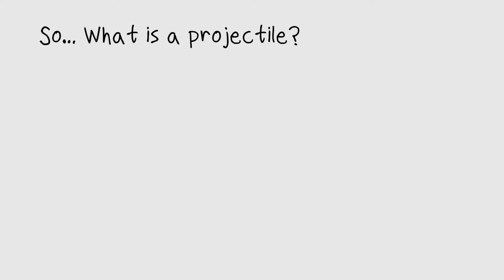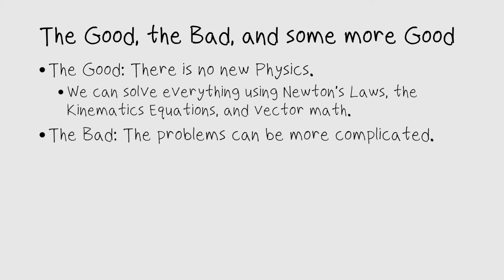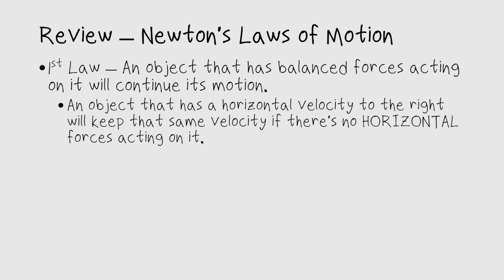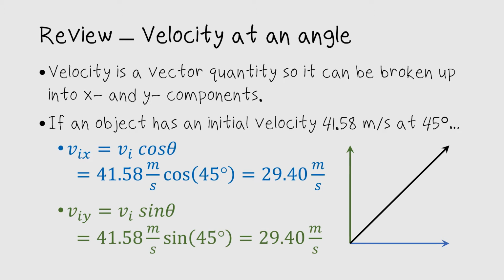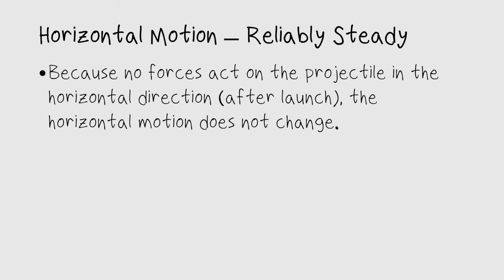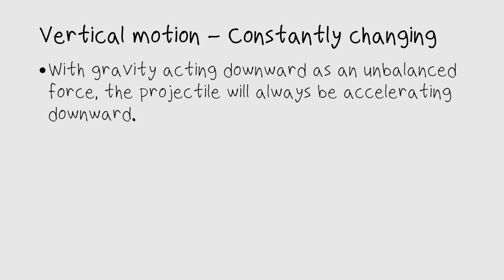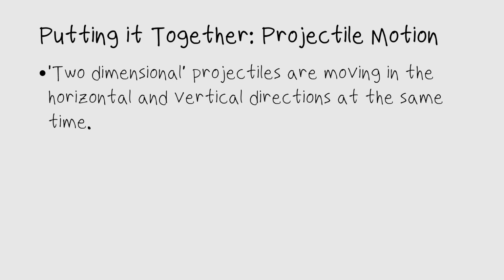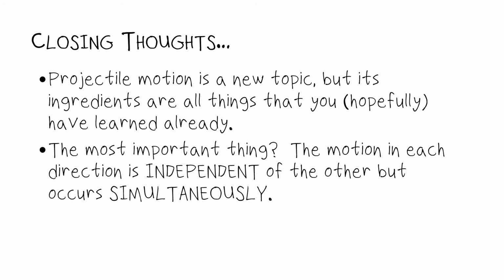TP: Projectile Motion (Ep1) - Conceptual Introduction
When you take two simpler things and smash them together, you usually end up with something more complicated.  That's projectile motion.

If you want to learn more, watch the video!